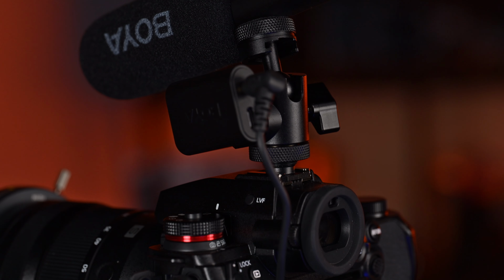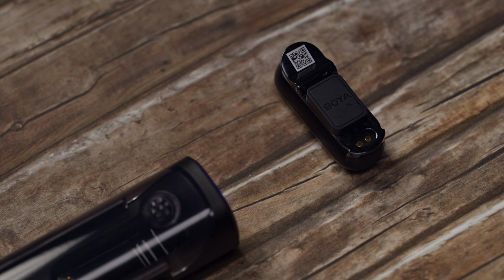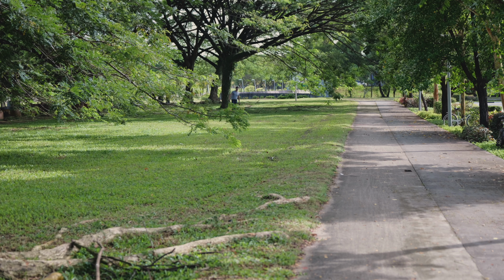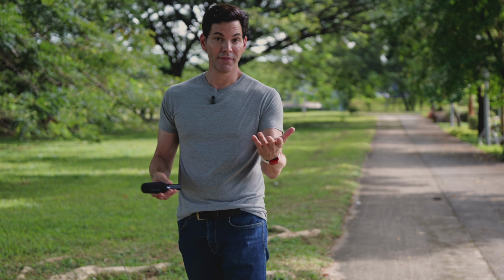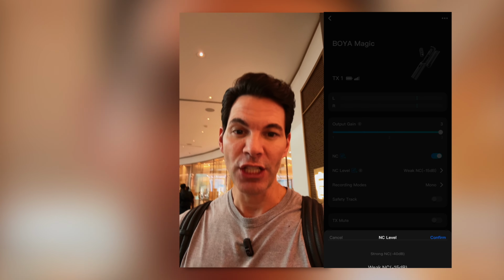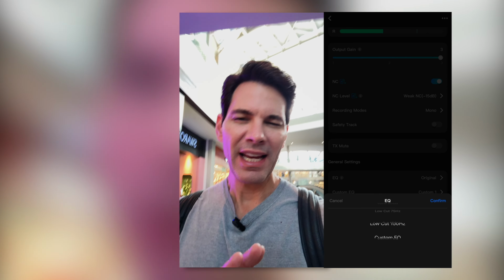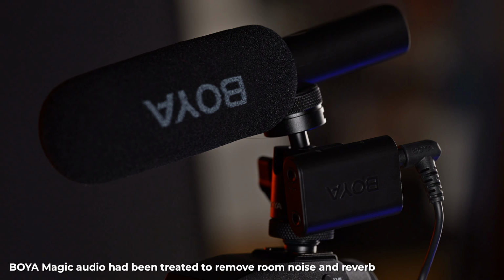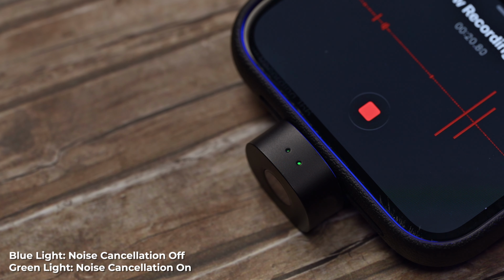Did This $120 Mic Just Change the Game?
The BOYA Magic Mic might just be the most versatile wireless microphone under $100.
With 4 modes in one device — lavalier, handheld, desktop, and camera-mounted — it’s designed for creators who need flexibility and clean audio on the go.

In this video, I put the BOYA Magic to the test and see if its AI noise cancellation and swappable mic design live up to the hype.